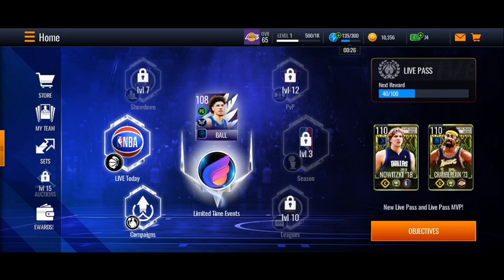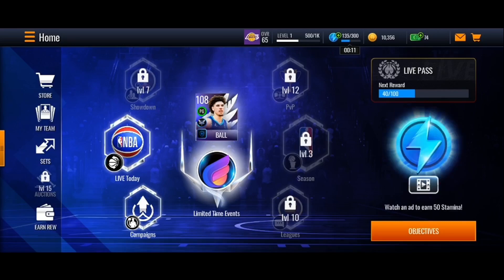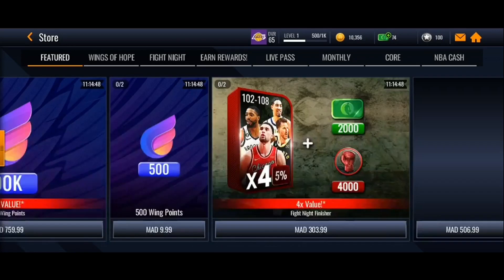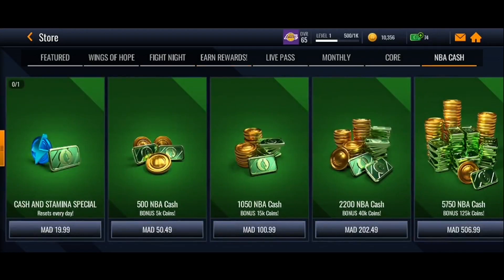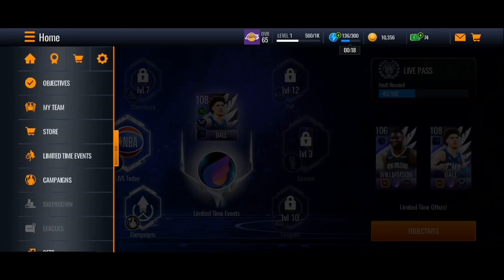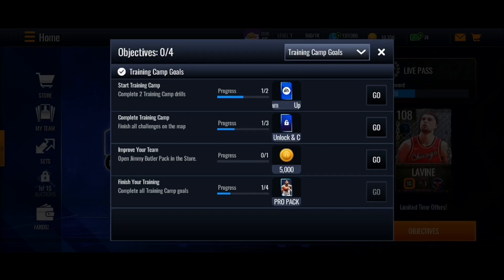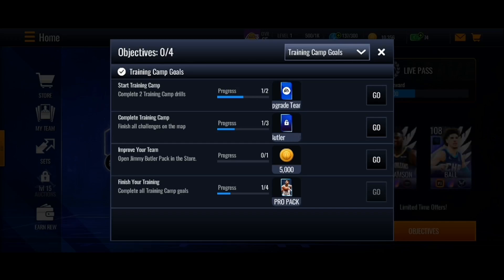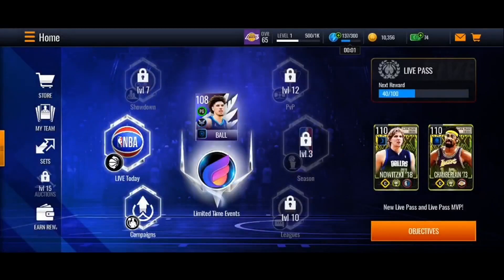How To Redeem Code In NBA Live Mobile Tutorial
Today we talk about redeem code in nba live mobile,nba live mobile,nba 2k mobile codes,nba mobile codes